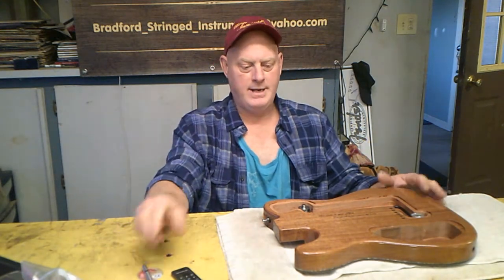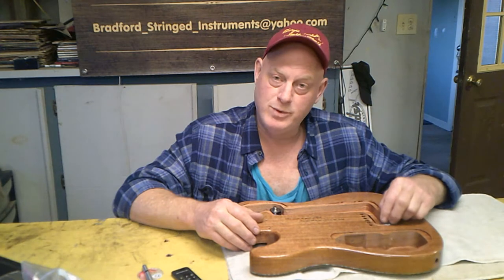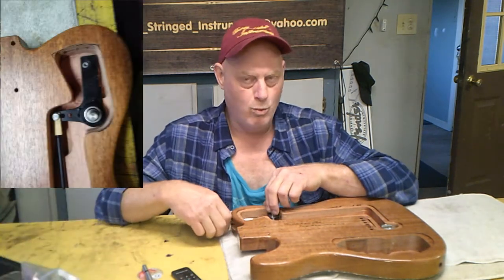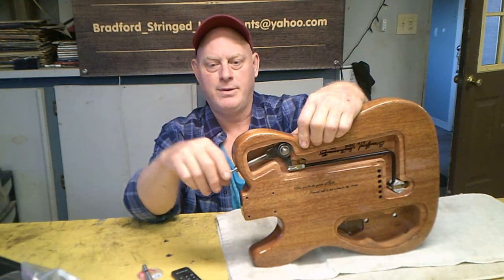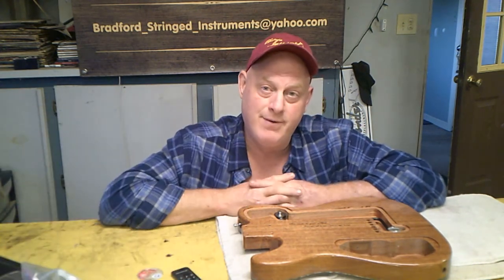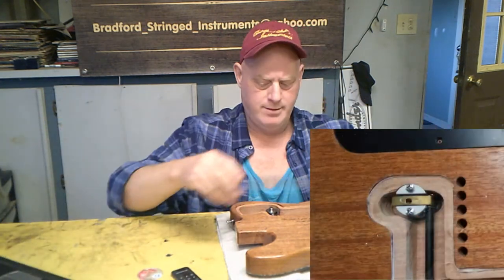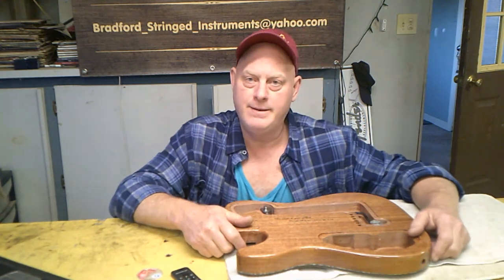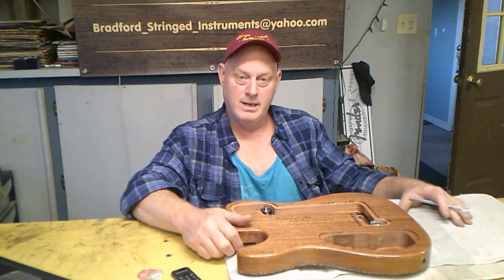Modifying The Parsons/Green B bender Part 2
I describe how I was able to install the Parsons/Green stock hardware into the body like a Parson/White.